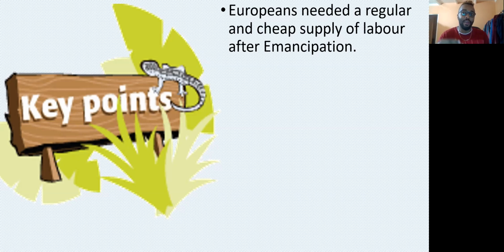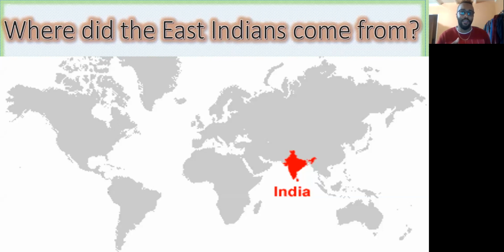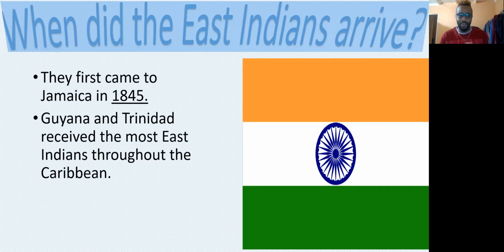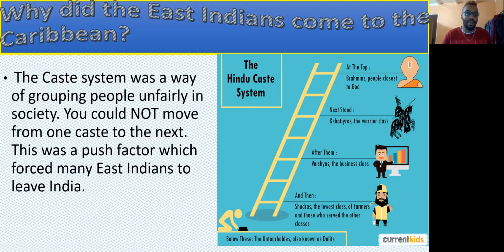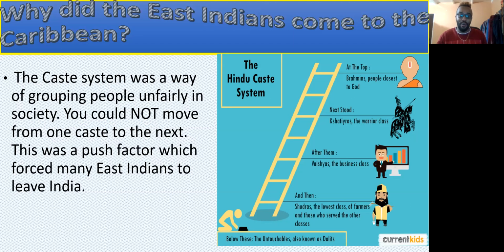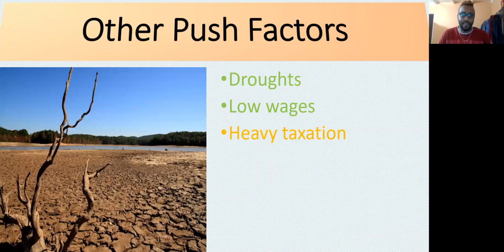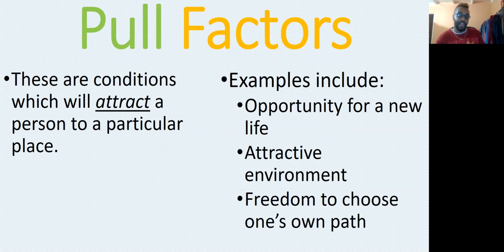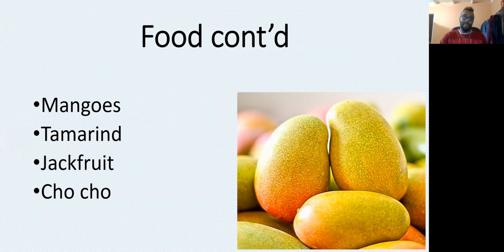The East Indians in Jamaica PEP Social Studies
This lesson is about the arrival of the East Indians and contributions made to our culture.